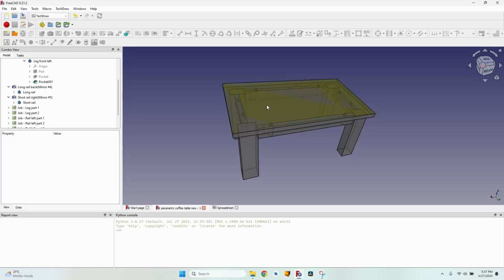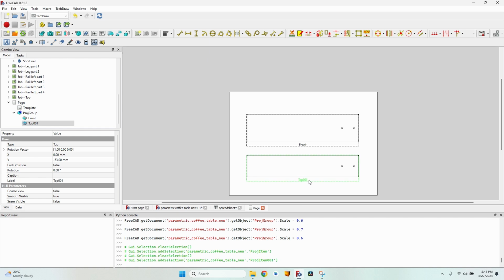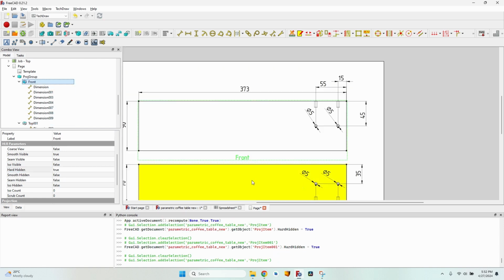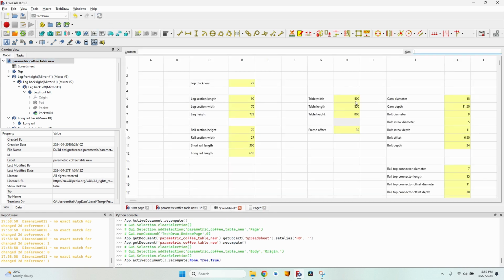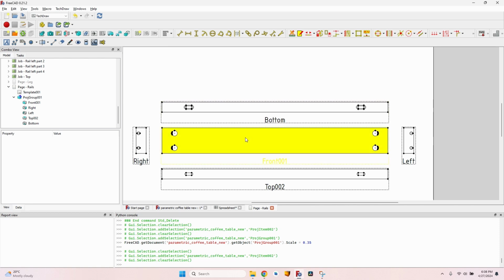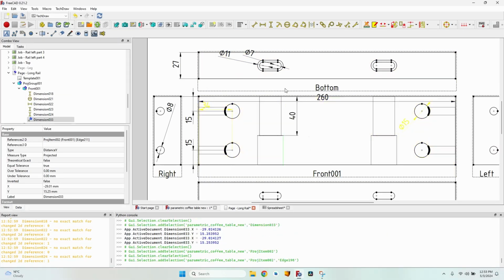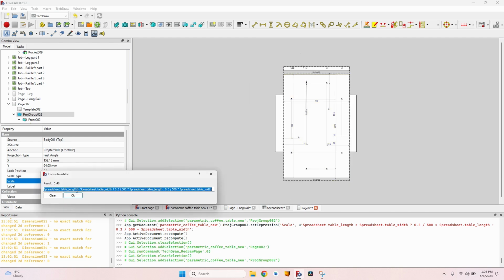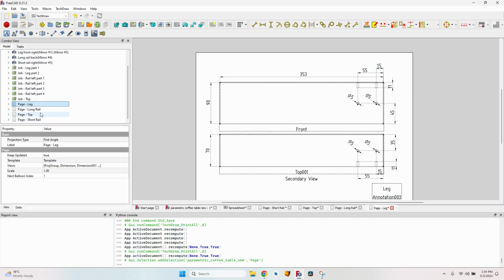FreeCAD Parametric Ep. 3 || Making parametric printable plans || TechDraw Workbench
In this episode I'm making printable plans using the TechDraw workbench in FreeCAD for the parametric coffee table that you can see in the previous video. The plans adapt automatically (almost) to any dimensions entered in the spreadsheet, so I can easily print them on A4 sheets and use them in the workshop.